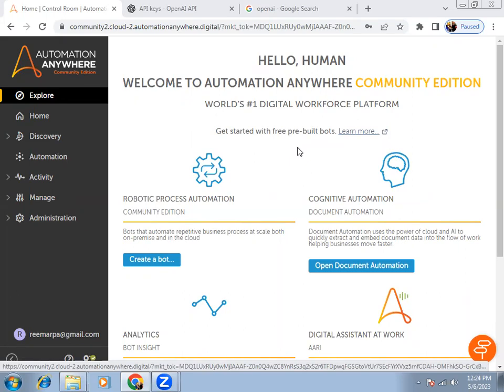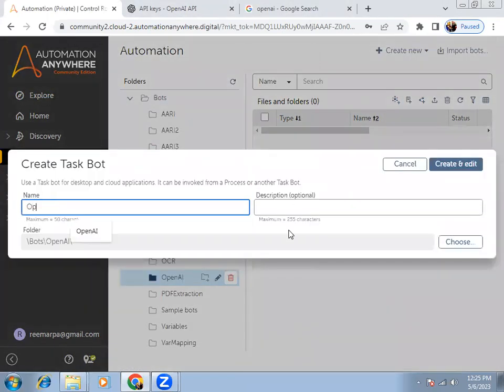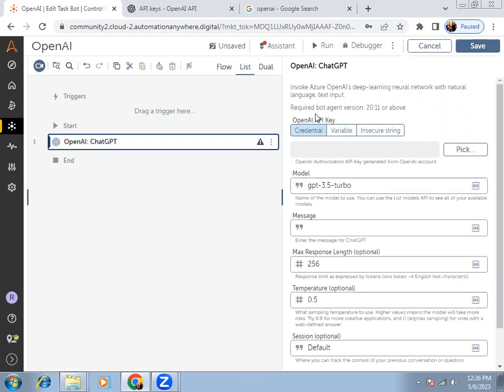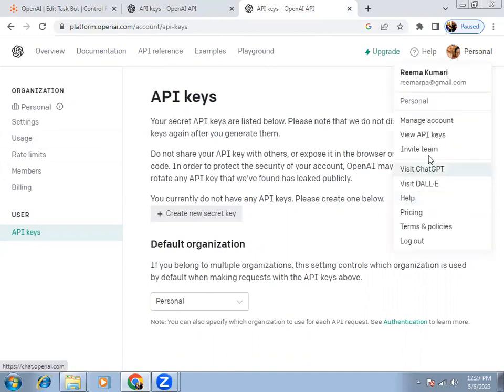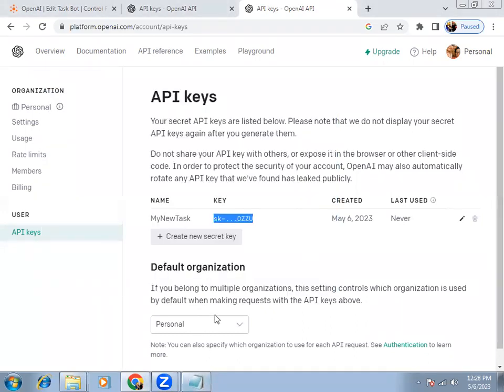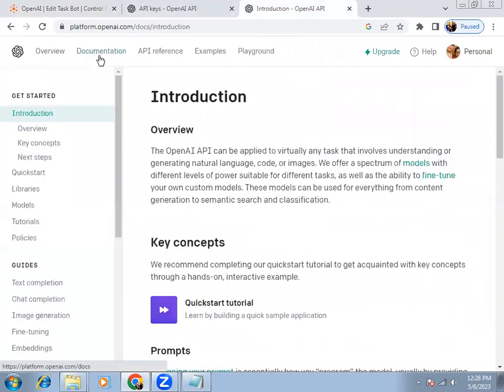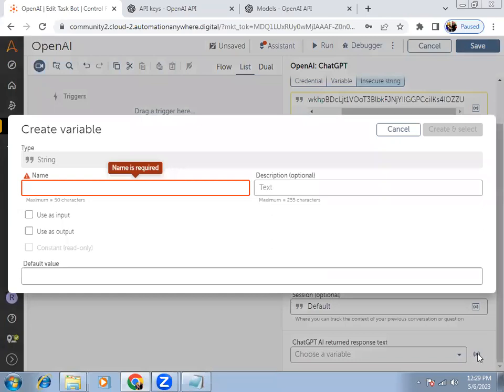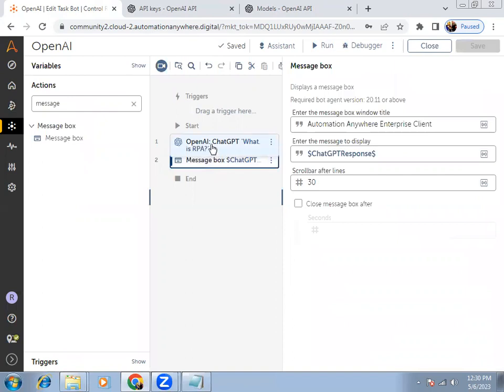A360,Automation Anywhere,OpenAI,ChatGPT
Hi Folks,
In this video i have explained the below points:
1) Register yourself on OpnAI webpage (Please find link below)
2) Get OpenAI API key
3) Call ChatGPT
4) Get the Response